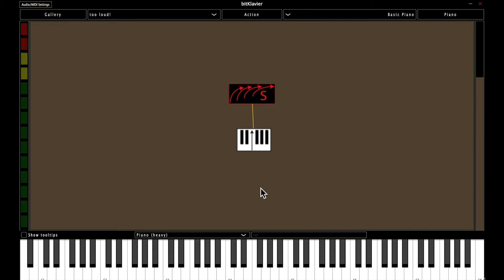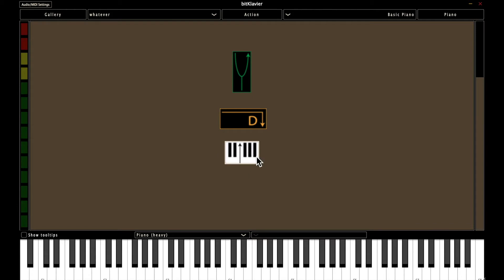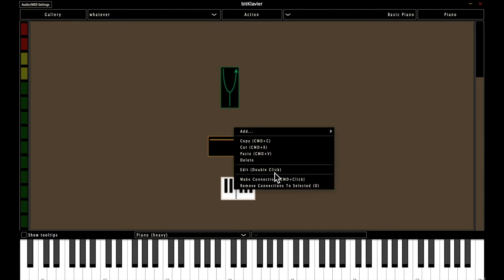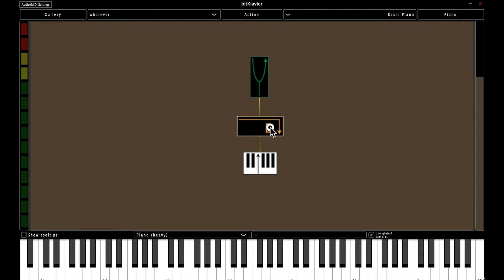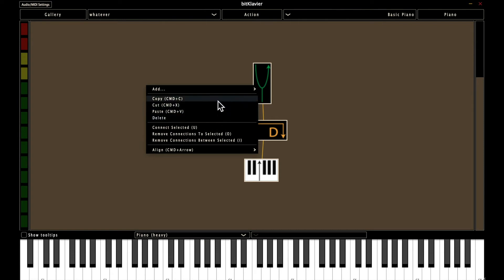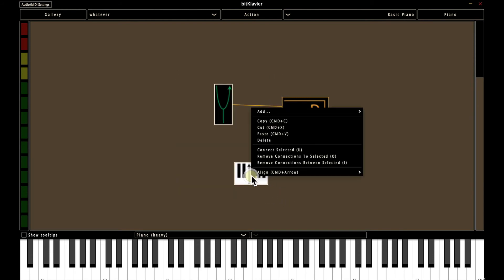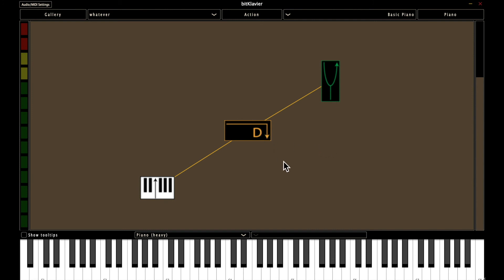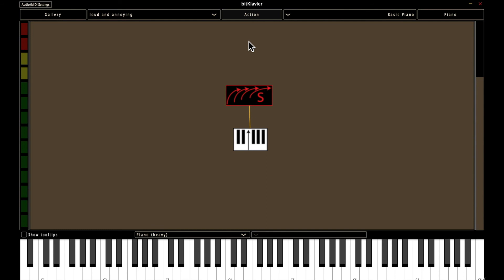Basic Building Tools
how to go about creating your own Piano in bitKlavier; preparation creation and connections.
Jeffrey Gordon